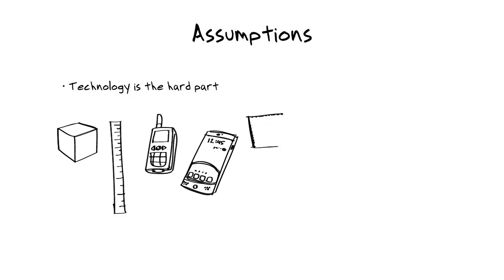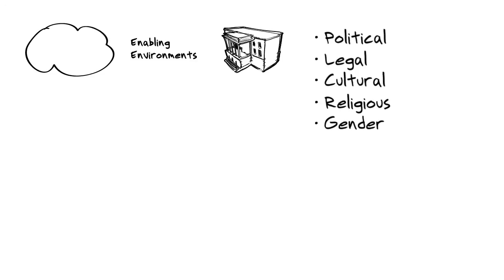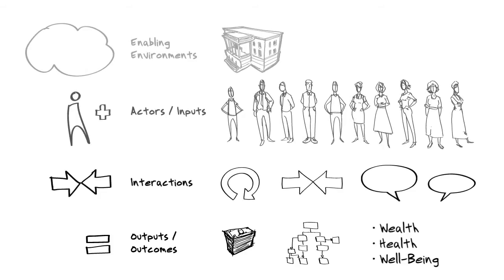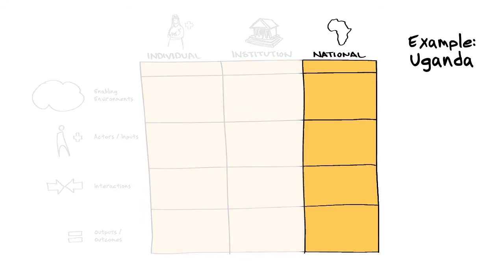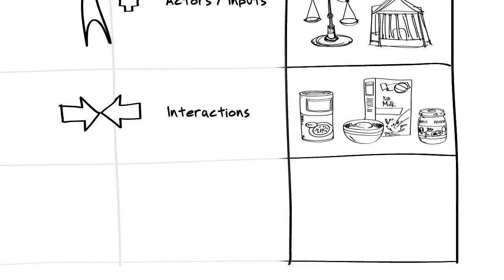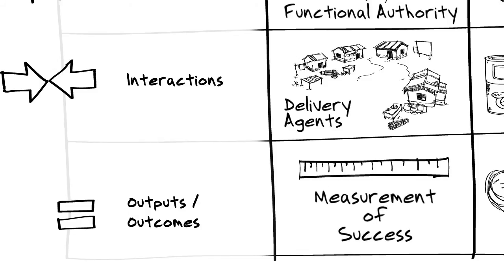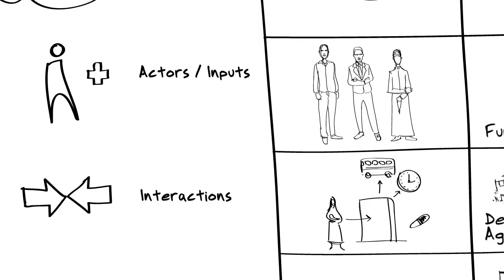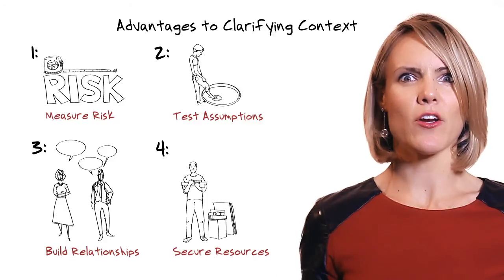NCIIA -- Context Analysis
A thorough context analysis is integral to the design of your innovation if you are seeking impact at scale.